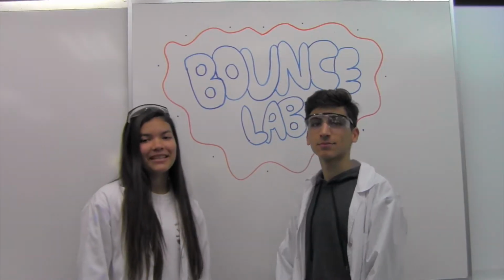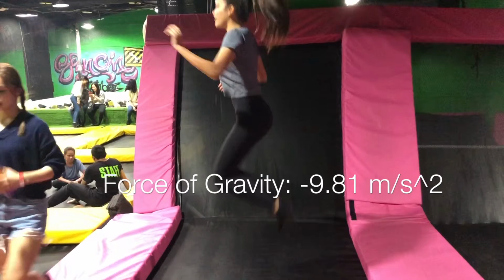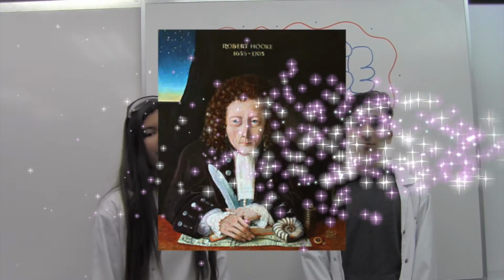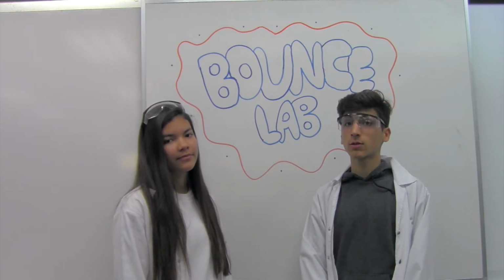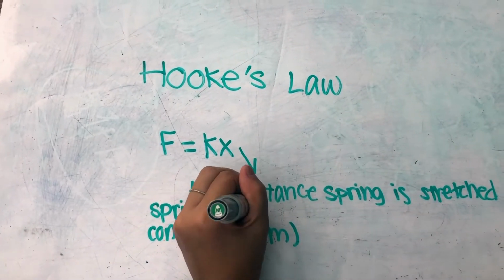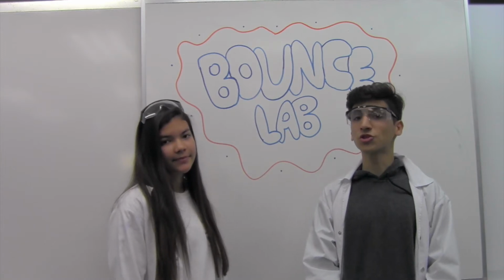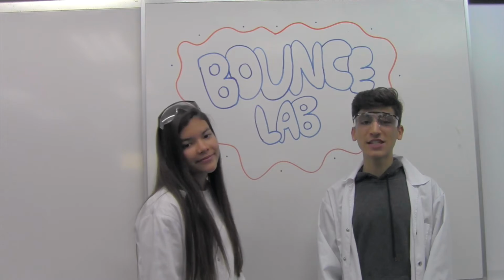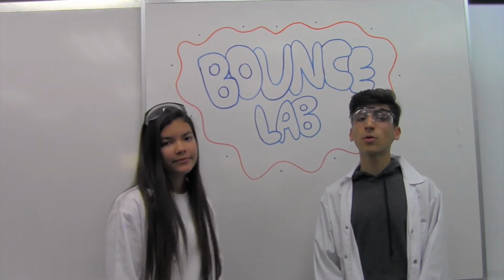Physics of a Trampoline and Flips